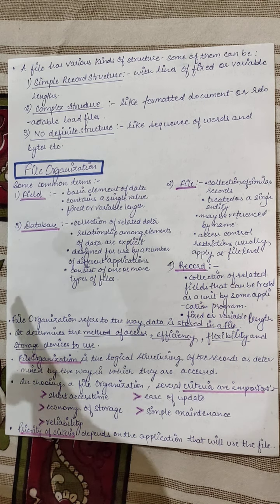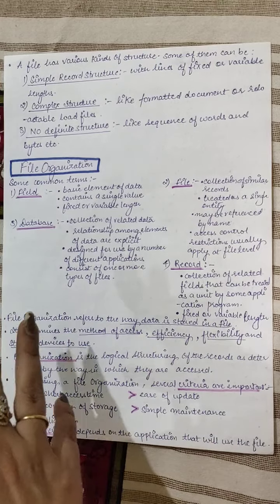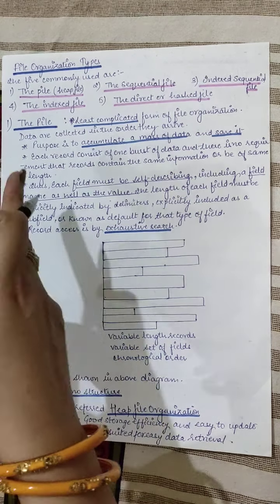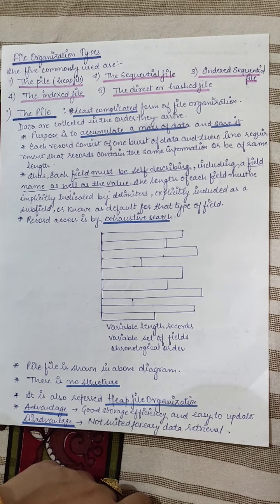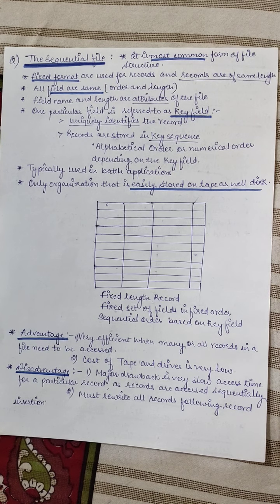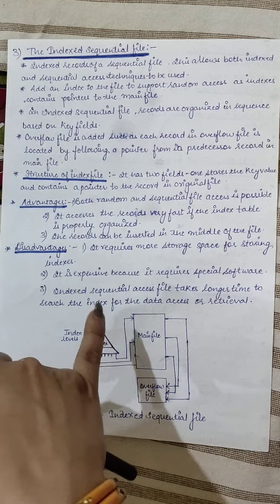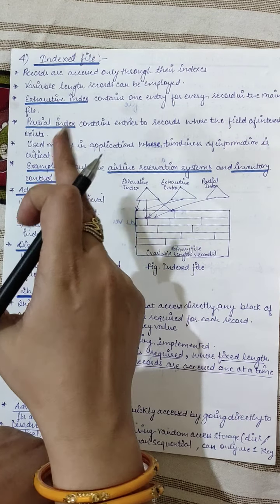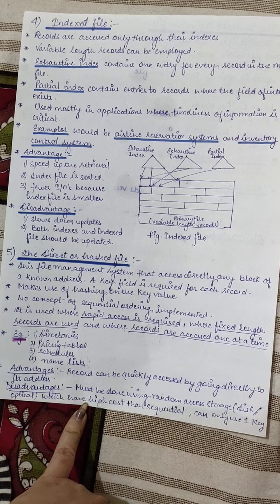Operating system- FILE ORGANIZATION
This video is about the different types of file organization such as Pile organization, Sequential organization, Indexed sequential organization, Indexed file organization, Direct or hashed organization. Also discusses about file, record, field and database.